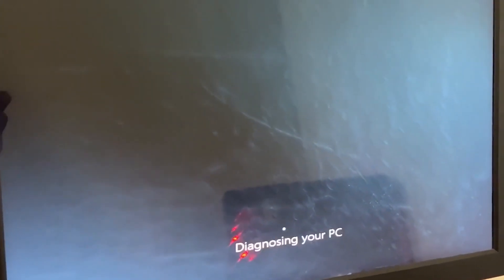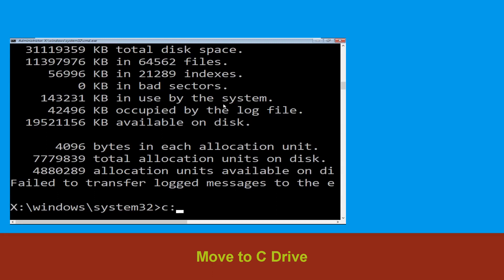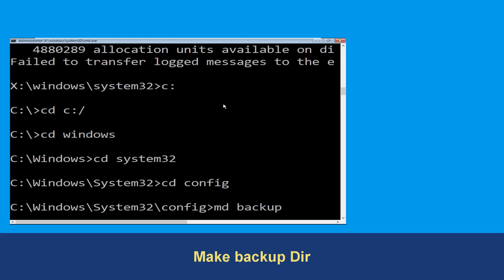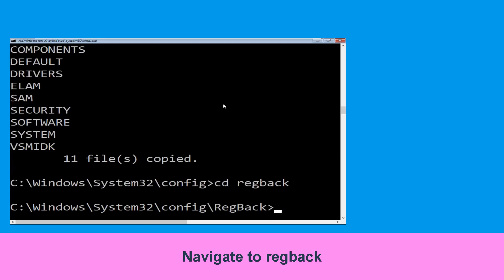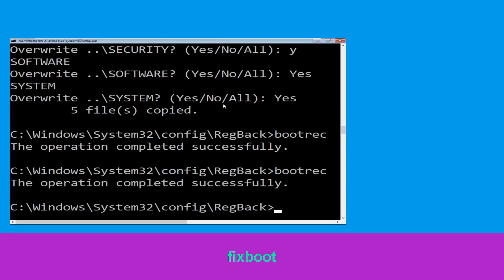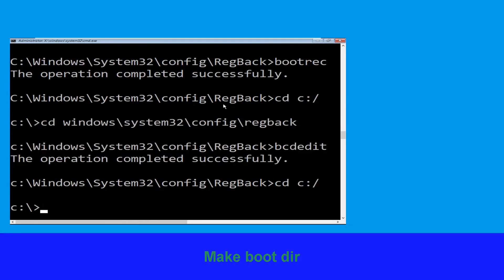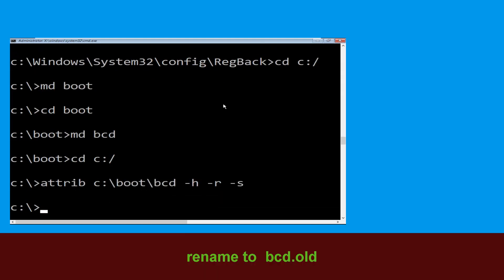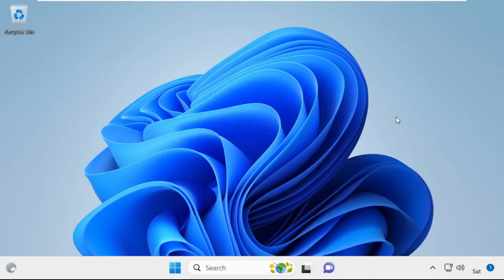HP Laptop - How to Fix ACPI_BIOS_FATAL_ERROR Blue Screen Error Windows 11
How to Fix ACPI_BIOS_FATAL_ERROR Blue Screen Error Windows 11

• IRQL_NOT_LESS_OR_EQUAL Error
• BAD_POOL_CALLER Error

00:00 Intro How to Fix ACPI_BIOS_FATAL_ERROR Blue Screen Error Windows 11
00:10 Step 1 Automatic Repair Screen00:15 Step 2 Advaced Options00:25 Step 3 Troubleshoot Menu00:35 Step 4 Command Prompt00:45 Step 5 Follow CommandsHow to Fix ACPI_BIOS_FATAL_ERROR Blue Screen Error Windows 11